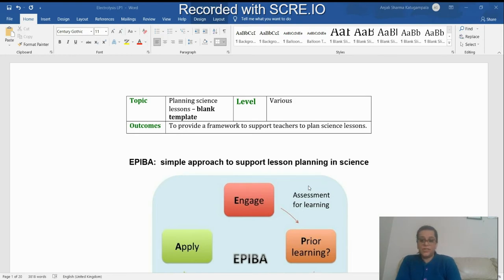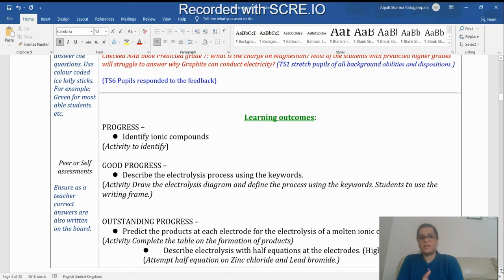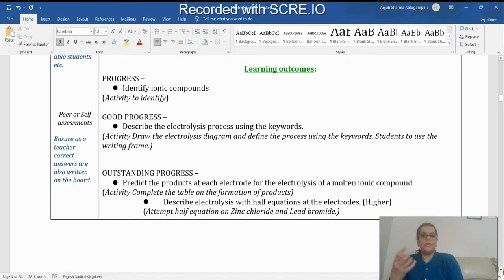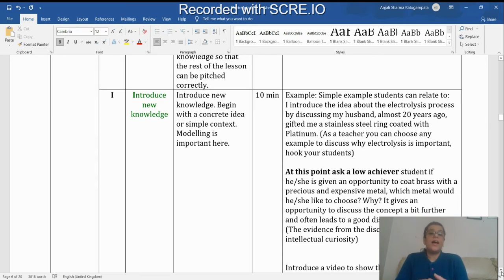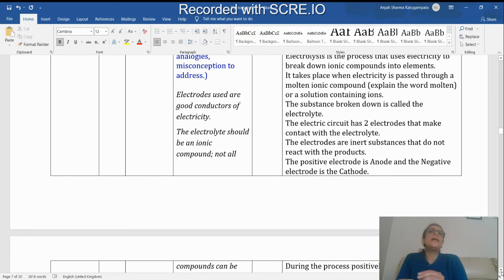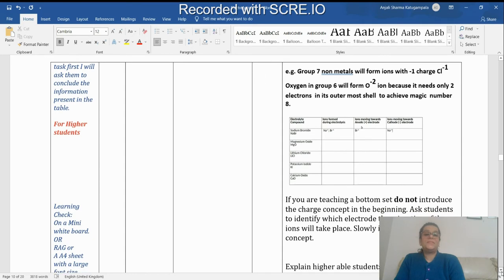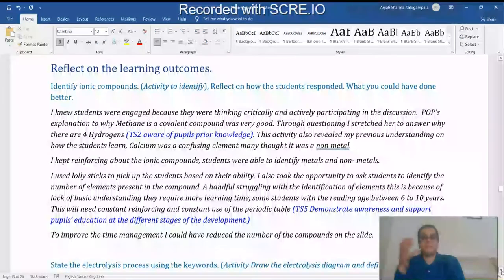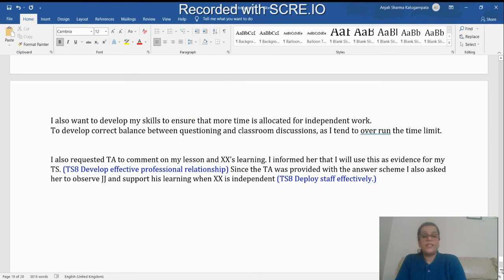Write a Lesson plan and Reflection to meet the Teaching Standards (Science).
This video is on how to write a lesson plan and how to reflect on the lesson to meet the Teaching Standards. You may change the playback speed.
I have chosen Electrolysis as this will be the first full lesson that most of the PGCEs will have to deliver. Sometimes your mentor might expect you to write a lesson plan with one lesson objective and many learning outcomes. Refer to the scheme of work and carefully think about how will you consolidate at least 3 or 4 learning objectives into one. Think about the learning outcomes that will help achieve the learning objective. Carefully link your learning outcomes to the activities to help you measure pupils progress. Address misconceptions throughout the lesson. Refer to the resources published by the specification board like textbooks, workbooks, revision guides, past papers and choose your activities carefully to support your pupils learning.
I have also uploaded more resources to support PGCEs and NQTs on TES.